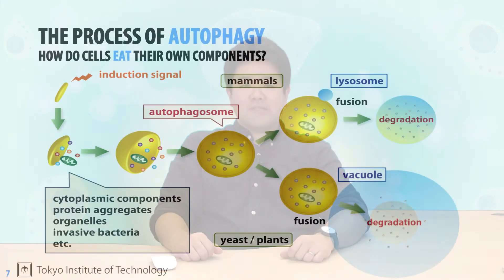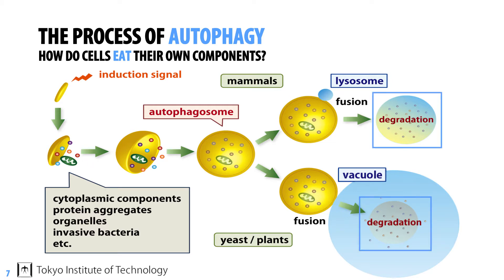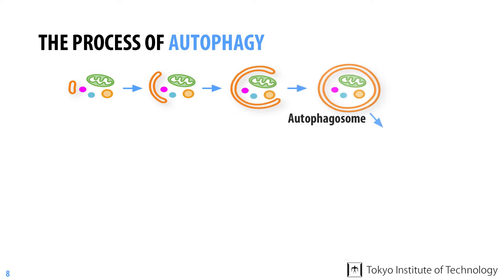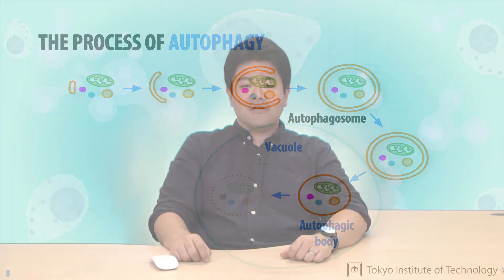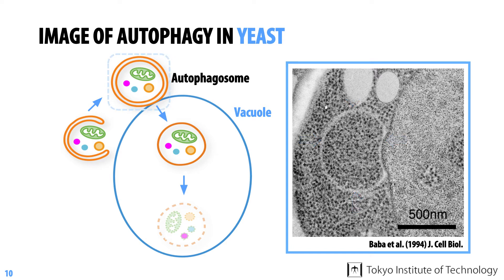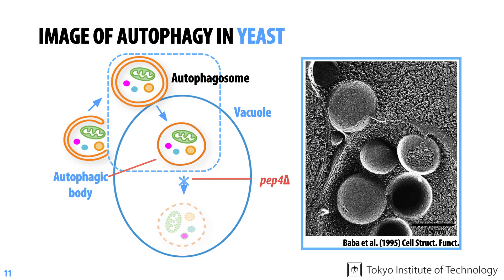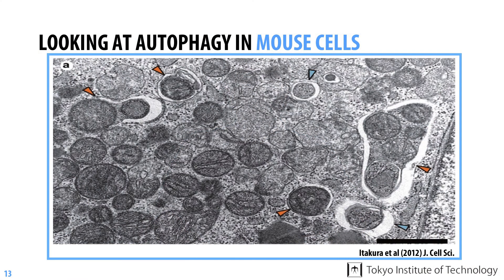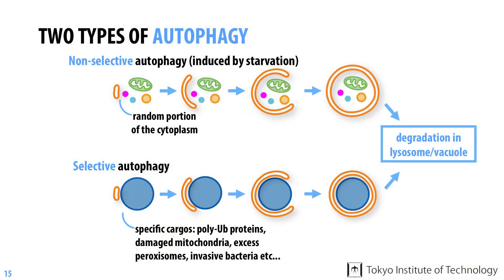Week1-2 - Basic Description of Autophagy